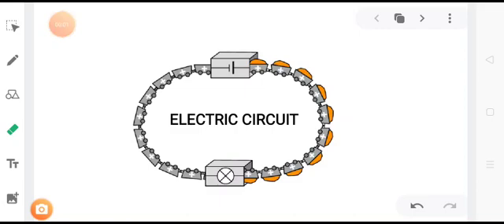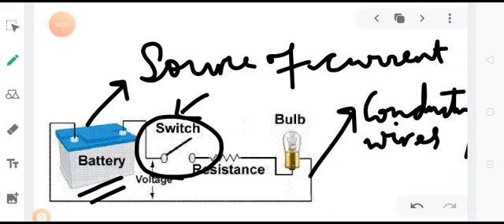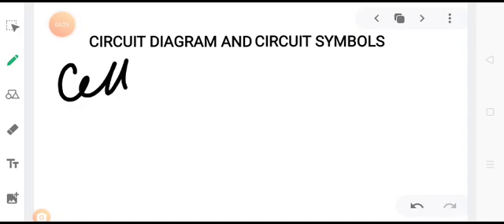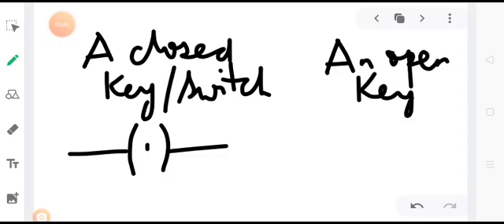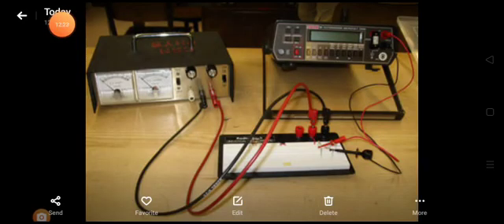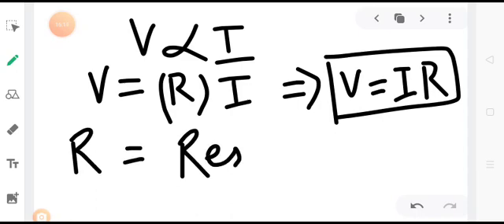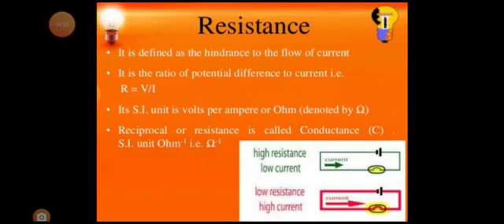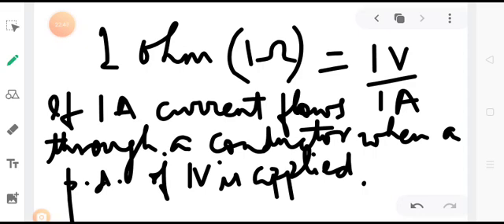Class X: Electric circuit and Ohm's Law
Electric circuits, Ohm' law and introduction to resistance- by J B Mallick